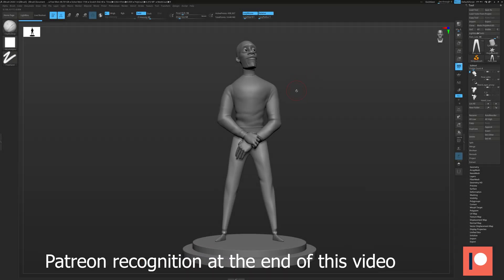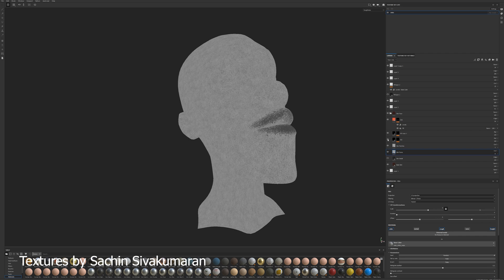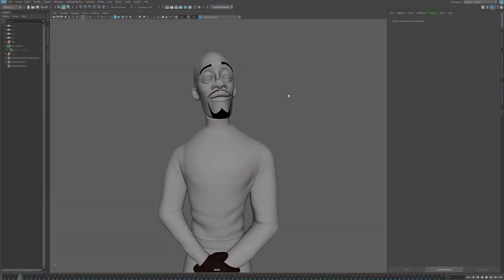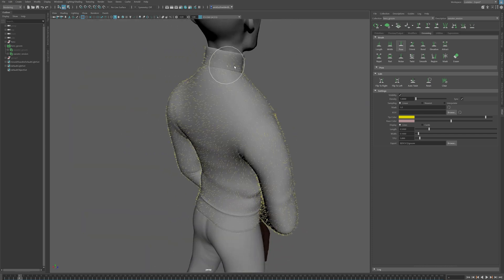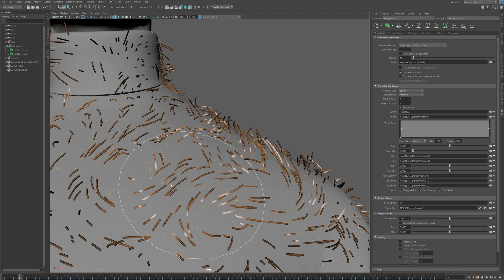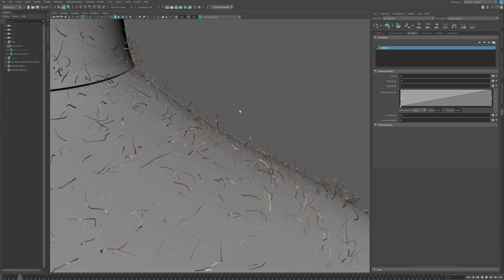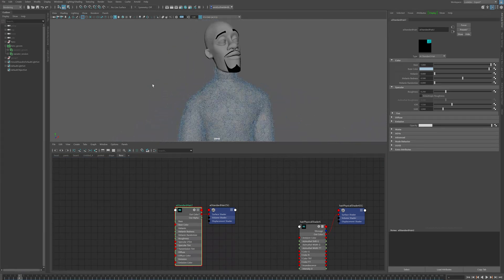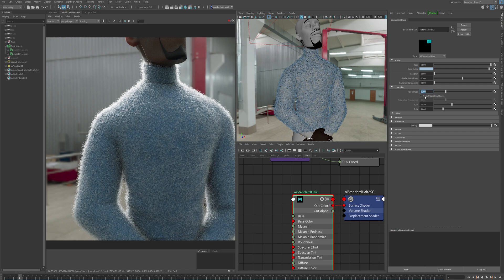Pixar Style Hero Lighting Techniques | Fluffy Sweater in Maya and Xgen | part3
Mastering Xgen in Maya to create a photoreal sweater and learn how to shade and light it to make it stand out.

MODEL AND TEXTURE BY
Sachin Sivakumaran

This can be applied to any software which is using Arnold.

How to set up a ZBrush file and how to setup texture paint layers using Substance Painter. Those maps will be exported as a UDIM map and imported in to Arnold using Maya. After that we will be working with XGen to create guide curves, which will help with shaping the fur on the sweater. Adjusting several parameters and working with randomness and attributes we get a nice fluffy fur. Towards the end we will apply a photoreal hair shader and apply some basic lighting techniques.